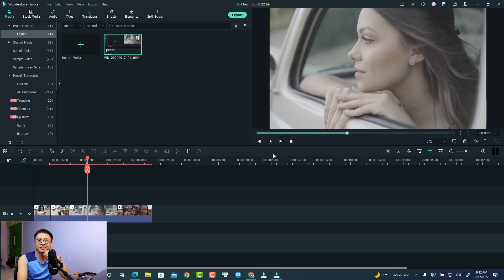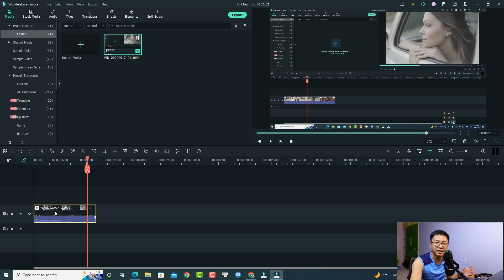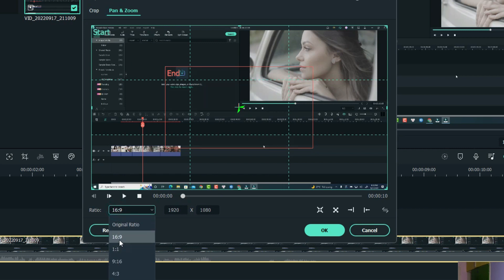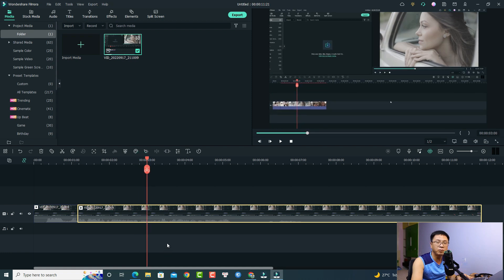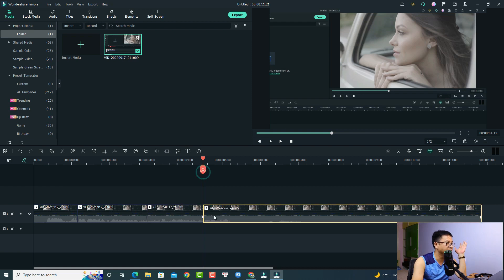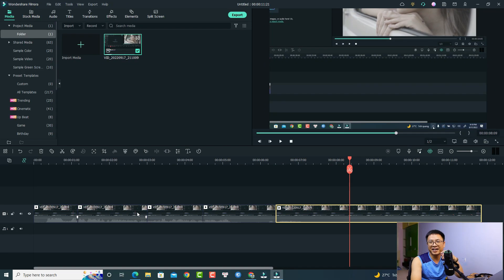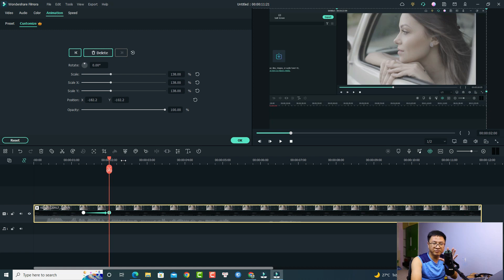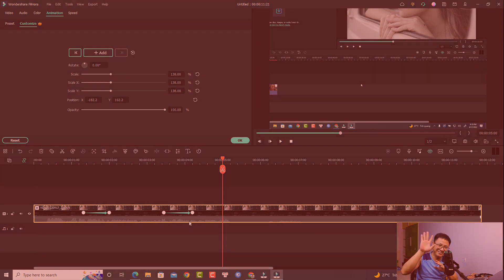Filmora 11 Screen Video Sliding Effect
This tutorial shows you how to create screen sliding effect in Filmora 11.